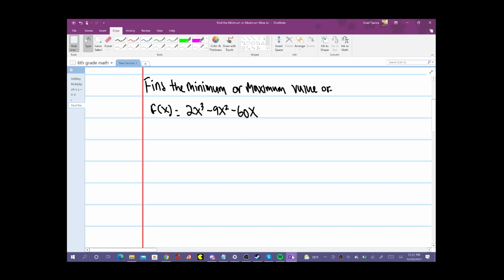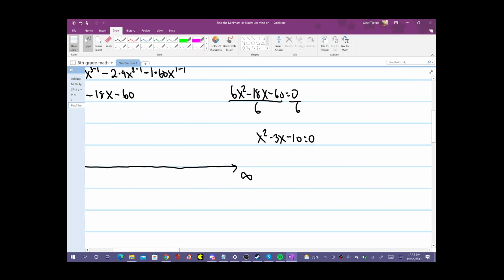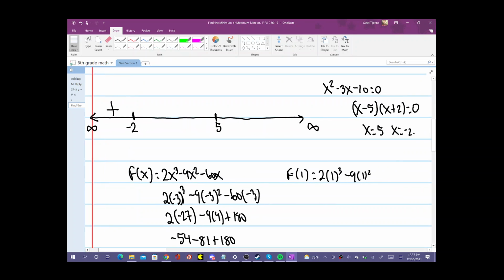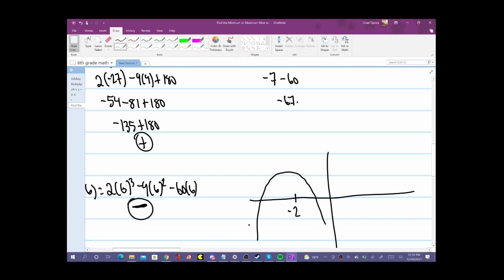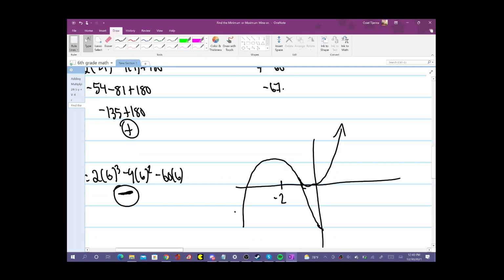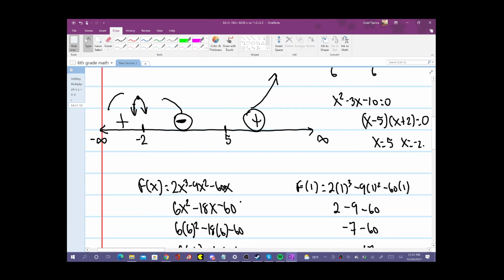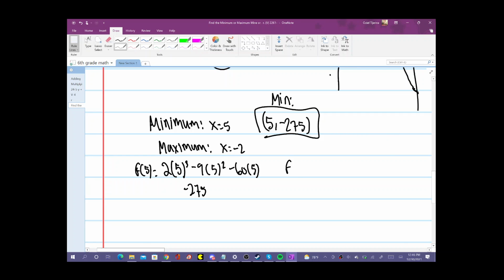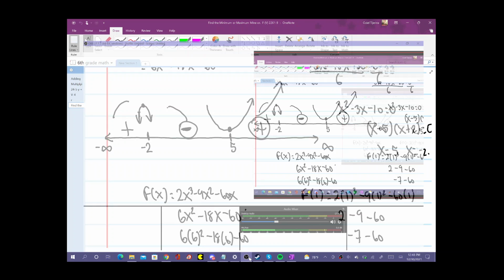How to find Maxima or minima of a function with calculus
Hi gyys! In this video, I go over how to find the maxima or minima of a function using calculus. Please let me know if you have any questions.